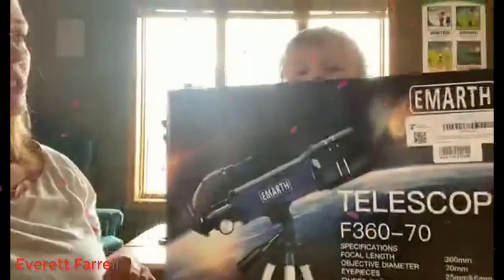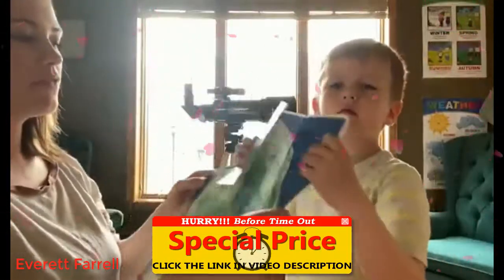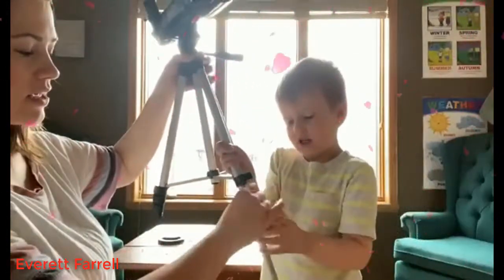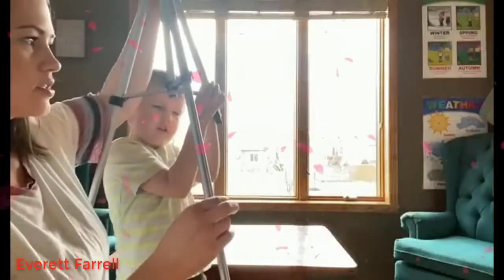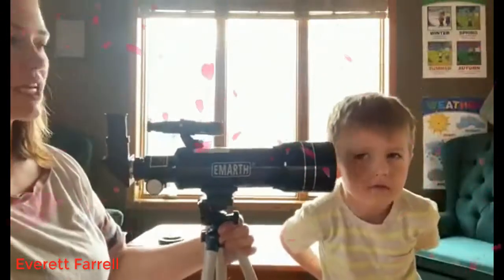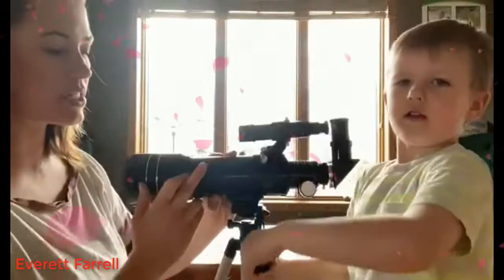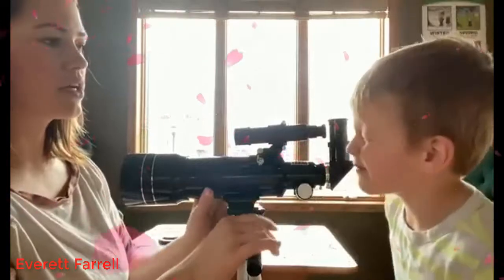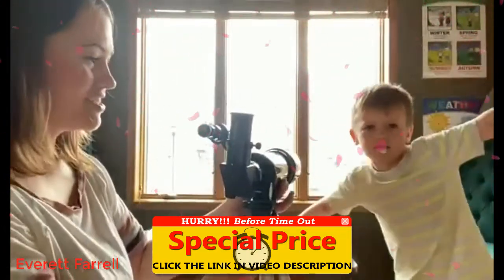Emarth Telescope 70mm 360mm Double Eyepieces Refractor Telescope 2021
Special price

I wanted a beginner telescope for my grandkids to use during their visits. I am impressed with the overall quality of both the telescope and tripod. The objective lens and eyepiece allow for clear and concise viewing. The telescope comes with an instruction manual with easy-to-follow detailed instructions as well as offering tips on aperture, optical quality, moon viewing, and observing deep sky objects. I really like that it comes with two different eyepieces: 25mm and 10mm. The grandkids can start off with the 25mm lens then 'graduate' to the 10mm lens. This is a quality telescope for the price!

Emarth Telescope, 70mm/360mm Double Eyepieces Refractor Telescope with Tripod & Finderscope, Portable Telescope for Kids Beginners Adults Astronomy, Blue